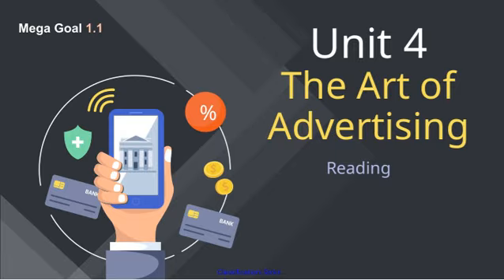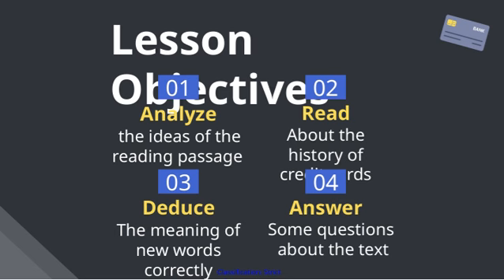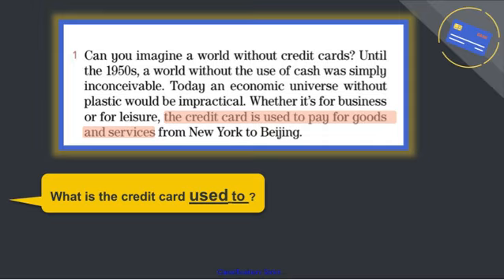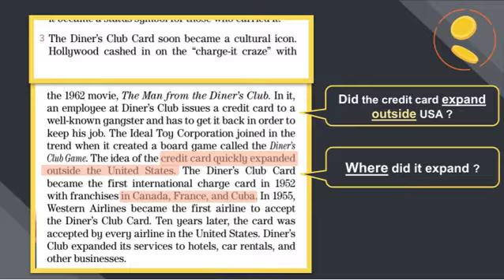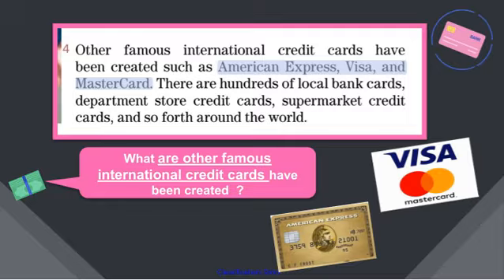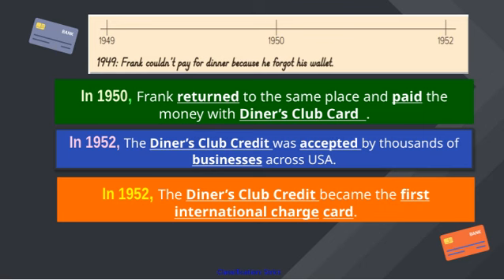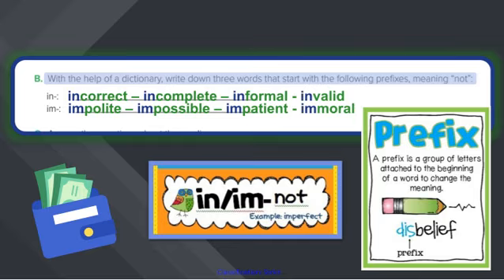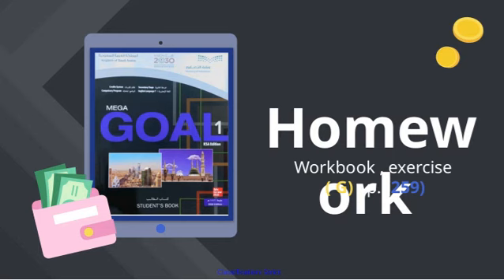MEGA GOAL 1.1 – Unit 4 Reading | The Art of Advertising & The History of Credit Cards Explained!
Unit 4 Reading | Mega Goal 1.1 | The Art of Advertising + Credit Cards Story
Learn English Through Reading | Mega Goal 1.1 Unit 4 | Credit Cards History
Mega Goal 1.1 – Unit 4 Reading | Easy Explanation + Full Questions & Answers

Welcome to my English learning channel! 🌟
In this lesson, we fully explain **MEGA GOAL 1.1 – UNIT 4 Reading** titled *“The Art of Advertising”*.
This reading focuses on the history of **credit cards**, how they started, how they expanded, and why they became important.

In this video, you will learn:

📘 **1. Understanding the Reading Passage**
• What is advertising?
• What is the role of credit cards in the world of business?
• The history of credit cards from the 1950s
• Who was Frank McNamara and what was the “First Supper”?
• How Diner’s Club card became the first international charge card
• How credit cards spread from the USA to the world
• Famous credit card companies around the world

📘 **2. Key Vocabulary + Meanings**
• New words from the text
• Prefixes: im- / in- (incorrect, impatient, incomplete…)
• Reading skills: analyze – deduce – answer questions

📘 **3. Full Comprehension Practice**
Based exactly on the official Mega Goal material:
✔ What is the title?
✔ How many paragraphs are there?
✔ What does the picture show?
✔ What was the First Supper?
✔ When was the first rewards program created?
✔ When did people start using credit cards?
✔ Did credit cards expand outside the USA?
✔ To which countries?
✔ What are the most famous credit card companies?
(All taken from the uploaded PPT ✔)

This video is perfect for:
✔ Students in Saudi Arabia
✔ Teachers explaining Mega Goal 1.1
✔ Anyone wanting to improve reading skills
✔ Learners who want simple English explanations

Your support helps the channel grow and reach more learners ❤️

Mega Goal 1.1, Unit 4 Reading, The Art of Advertising, credit cards history,
Frank McNamara, First Supper, Diner’s Club, Mega Goal reading explanation,
Saudi curriculum English, ESL reading lesson, EFL reading skills,
English for Saudis, تعلم انجليزي, شرح ميقا قول, ميقا قول انجليزي,
English comprehension, reading passage explanation, credit cards story,
advertising lesson, school English, Riyadh, Saudi students English